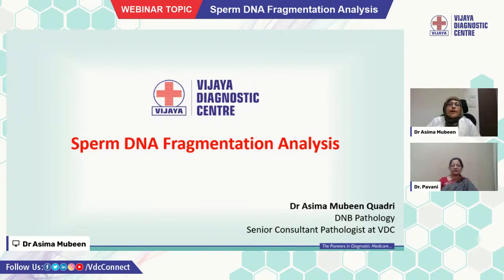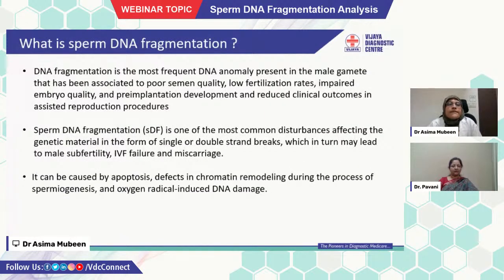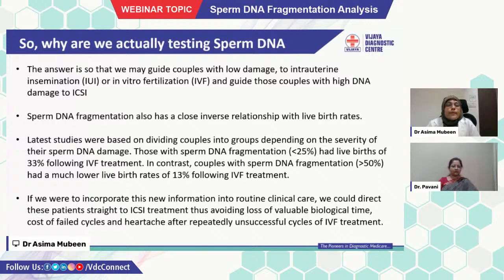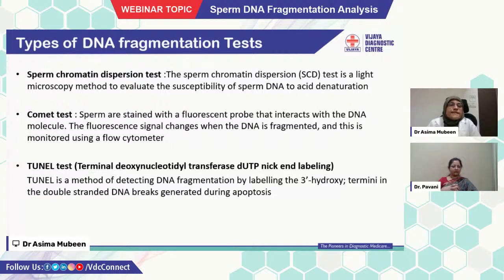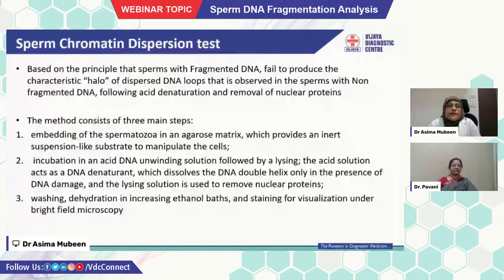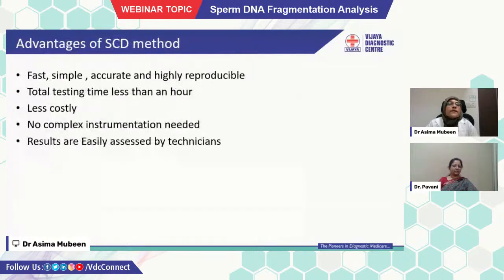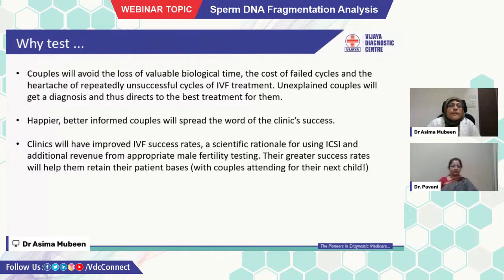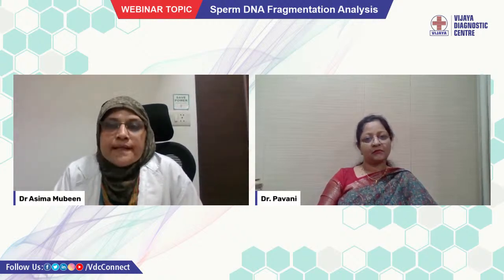Webinar on "Sperm DNA Fragmentation Analysis"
Live discussion on "Sperm DNA Fragmentation Analysis” on 31st March 2022 (Thursday) at 4PM IST.

The webinar aims to cover sperm DNA fragmentation test which provides a reliable analysis beyond the routine semen analysis and helps in the clinical diagnosis; management and treatment of male infertility.

Key Panelists:
Moderator: Dr B Pavani, MD Pathology
Speaker: Dr Asima Mubeen Quadri, DNB Pathology